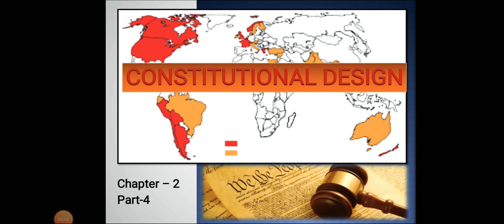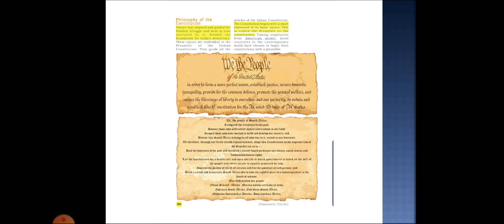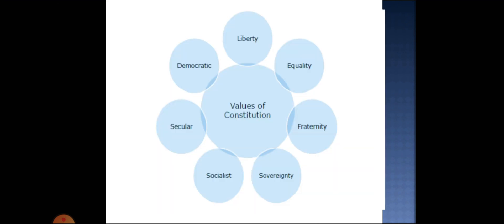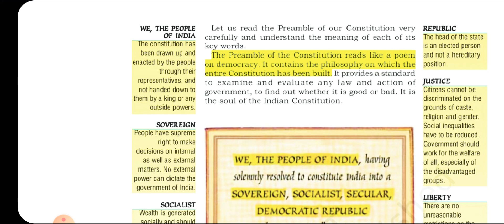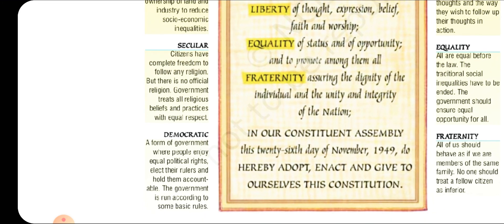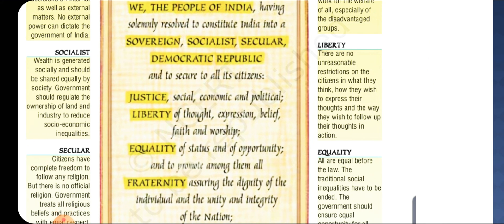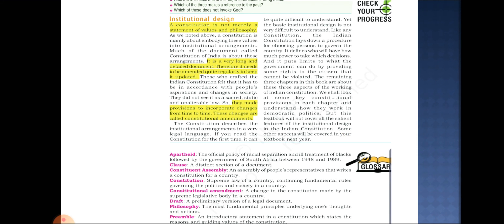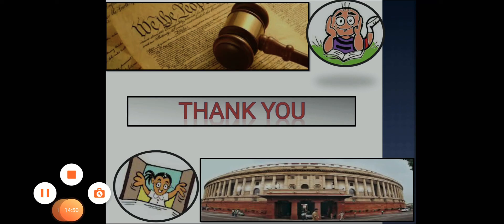CLASS- IX - CONSTITUTIONAL DESIGN-PART- 4